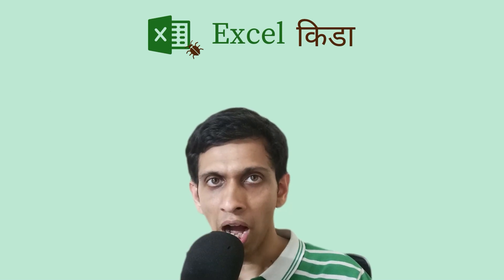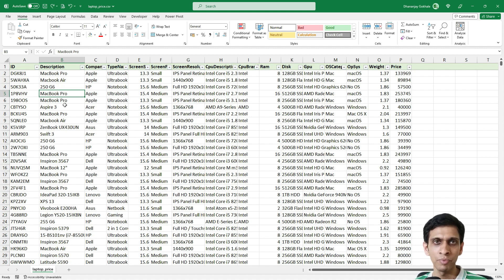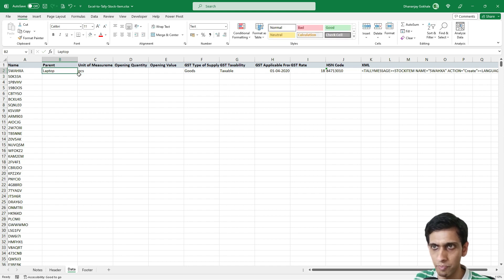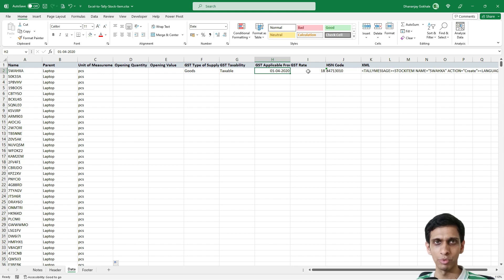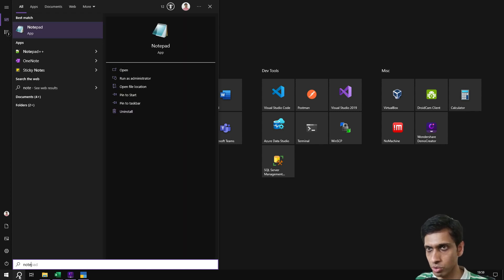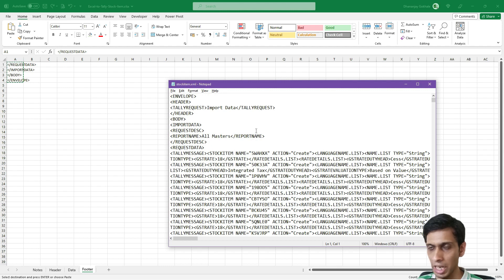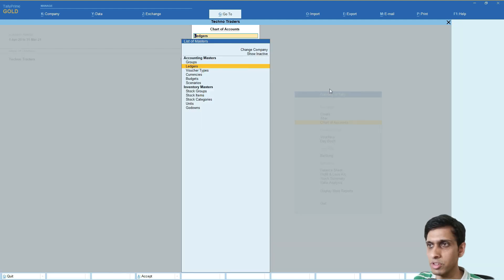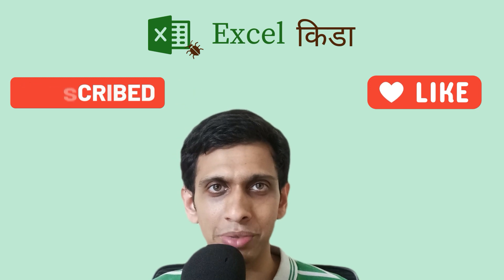Excel to Tally: How to create multiple Stock Items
This tutorial demonstrates & shares an Excel template to create multiple stock items in Tally using pure Excel formulas / functions. It does not use VBA Macros.

Minimum Requirements
1) Office 365
2) Tally Prime